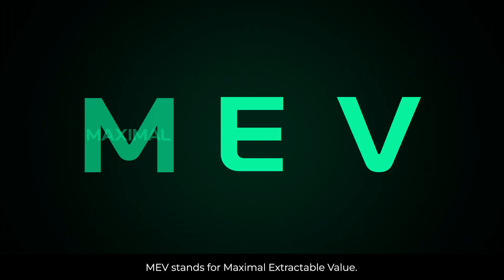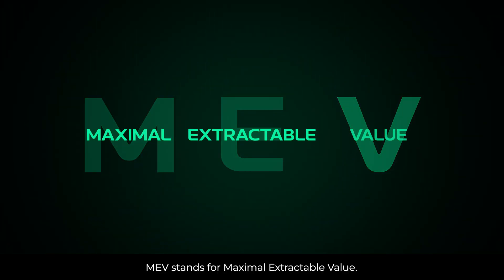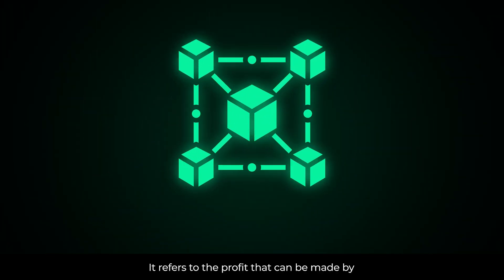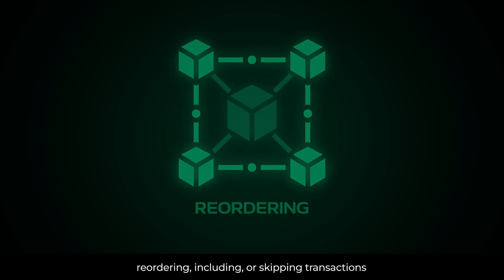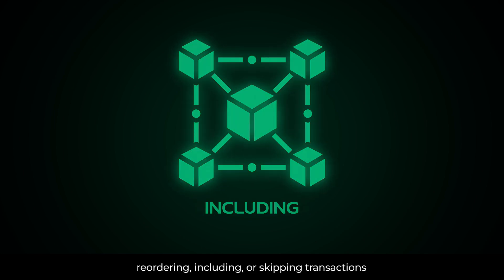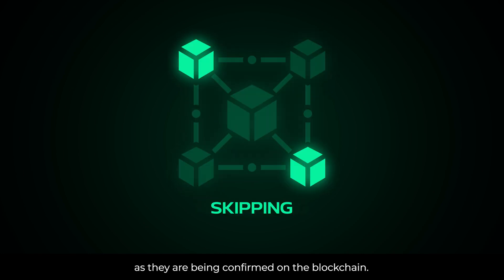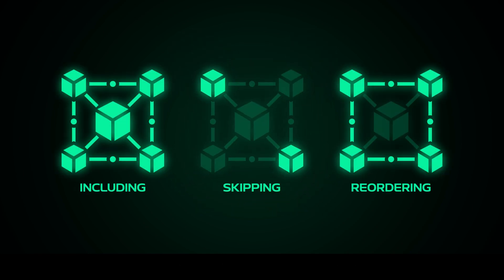SMARTS Academy Ep.1: What is MEV?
Welcome to the first episode of SMARTS Academy, where we simplify complex crypto concepts. Meet MEVIN, your guide to understanding Maximal Extractable Value (MEV) — a powerful strategy that captures profit by optimizing transaction order on the blockchain.

Discover how MEV bots scan the mempool, identify high-value opportunities, and help create a more efficient market. Plus, learn how SMARTS puts these tools into the hands of everyday users.

📌 In this episode:
- What MEV is and how it works
- Why MEV plays a key role in crypto markets
- How SMARTS helps you tap into MEV

🔥 Start trading smarter → smarts.money